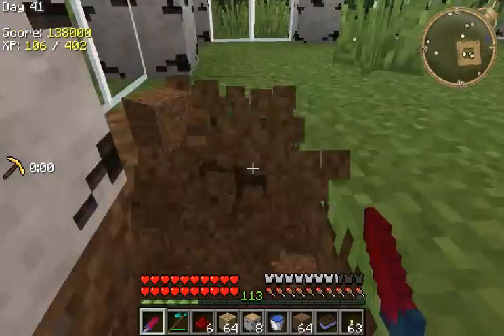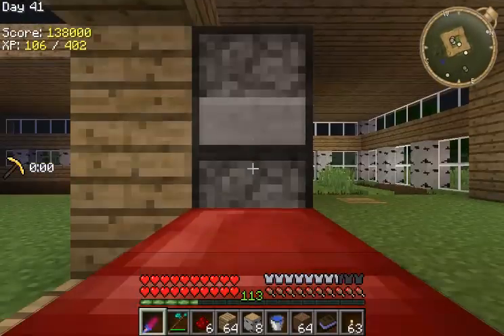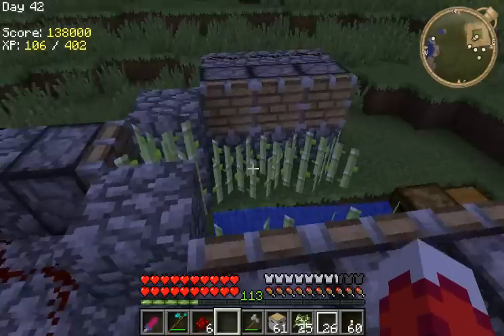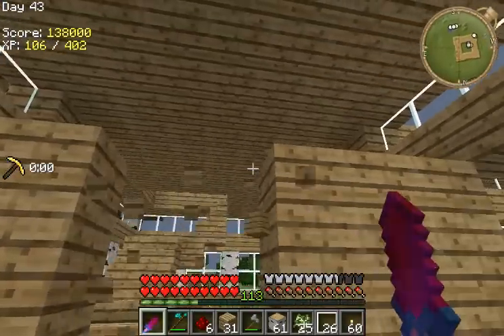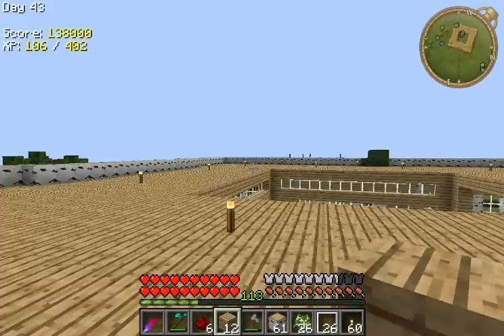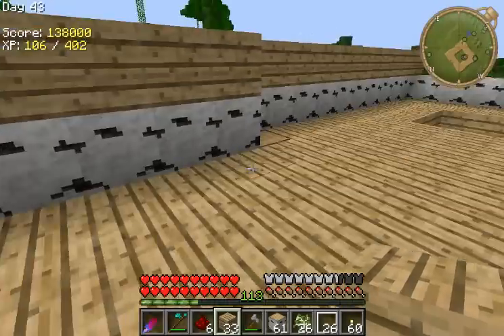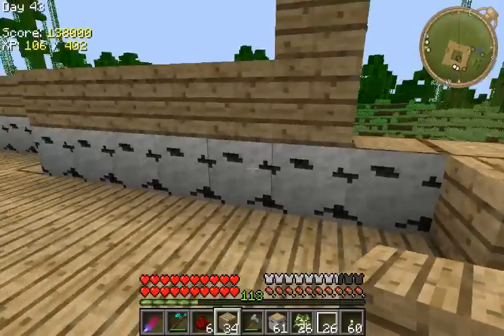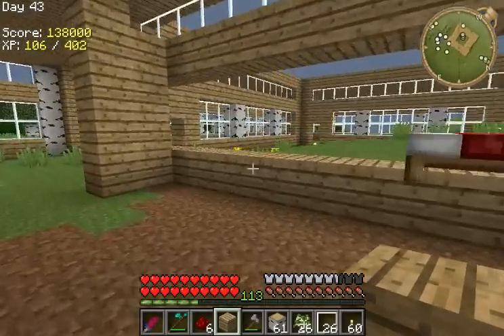[Let's Play, Yogbox!] Ep.6 Mossy Mansion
New Yogbox "Lets Plays" Every Mondays and Thursdays! Check em' out!